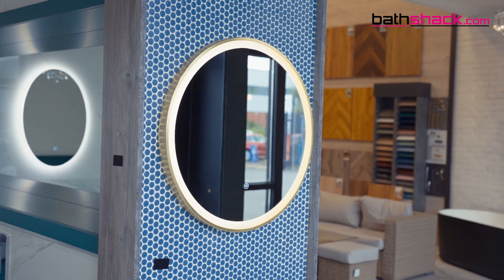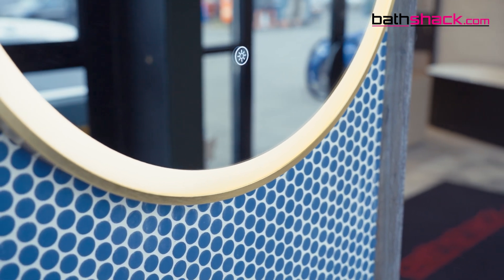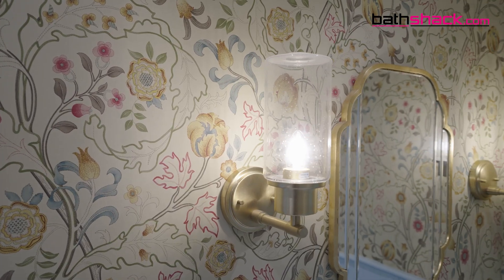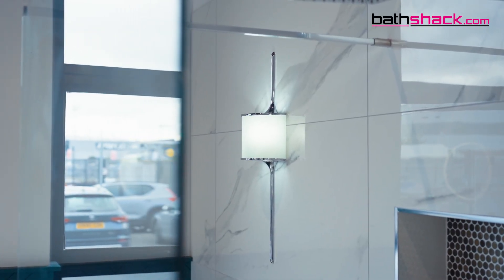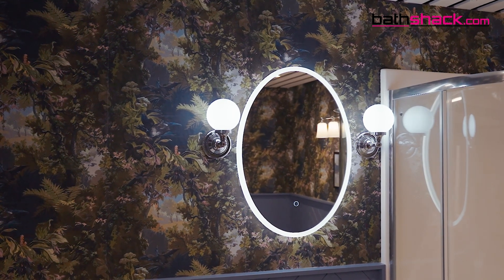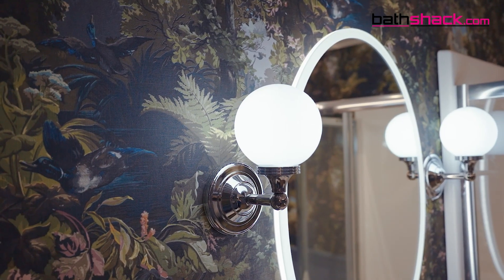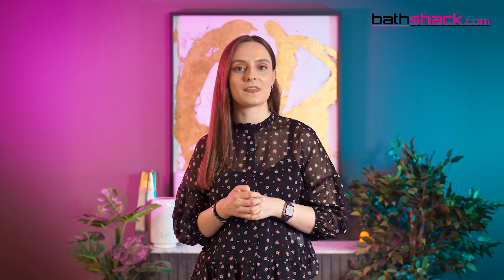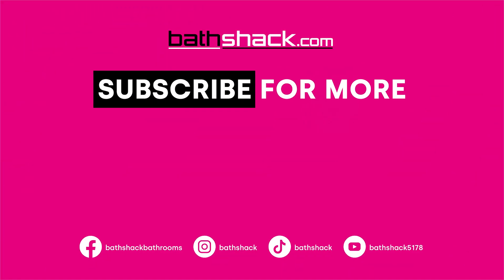Bathroom Mirror Lights: Illuminate with Style | Bathroom Inspiration | Bathshack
The lighting we have in our bathrooms can have a big impact on how spacious they feel, as well as affecting how well we can see what we’re doing, of course. Bathroom mirror lights in particular can really transform the space and there are lots of options in this area – from built-in mirror lighting to wall and overhead lights fitted around the mirror.